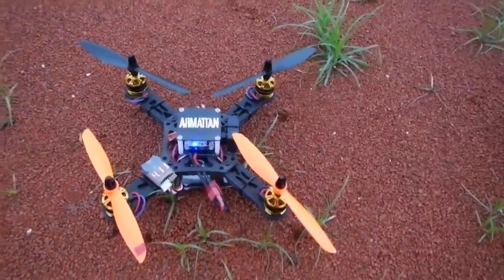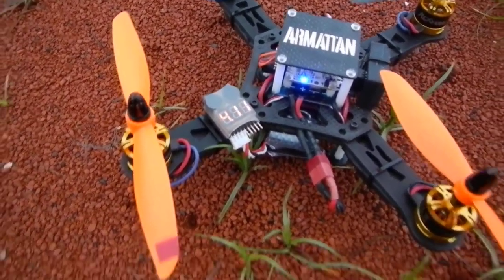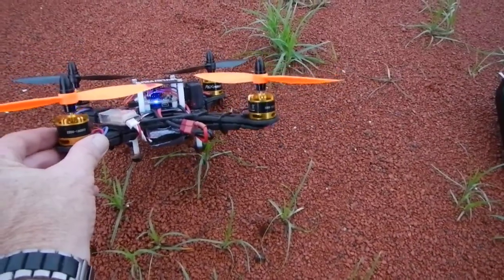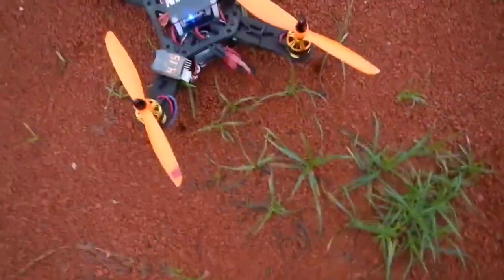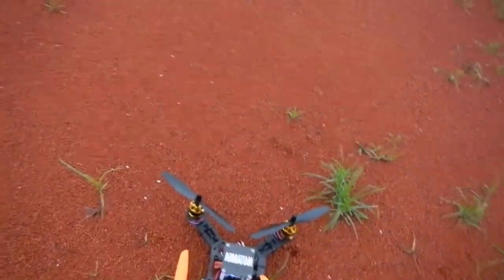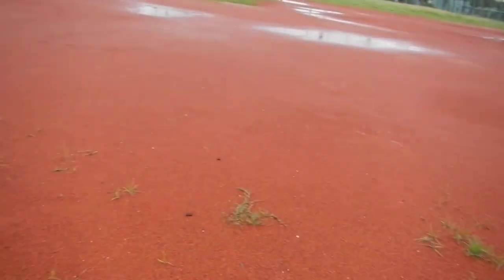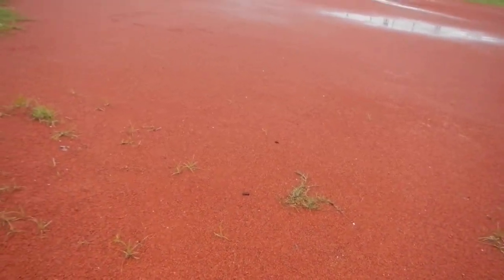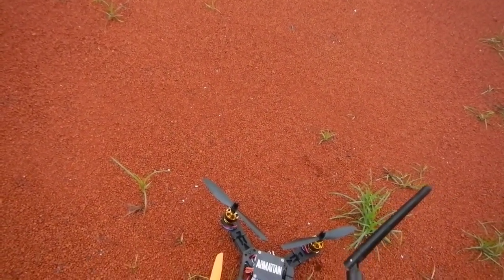Armattan CF 258 with RCX 2208-1800kv motors(2)